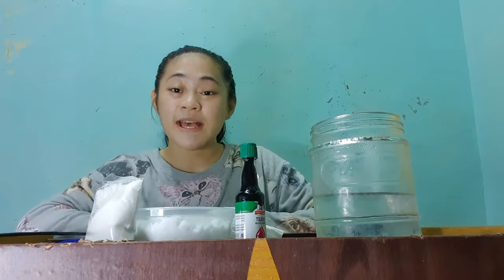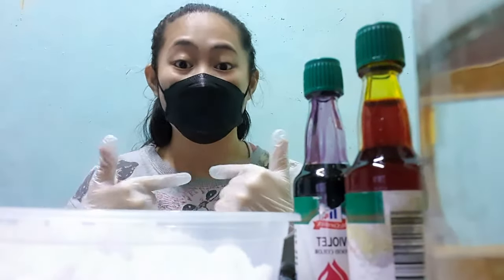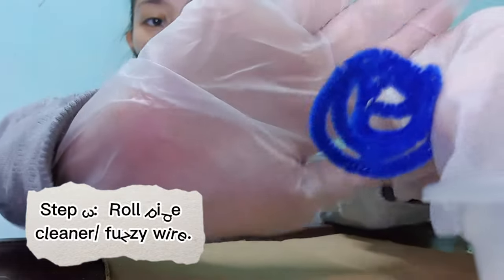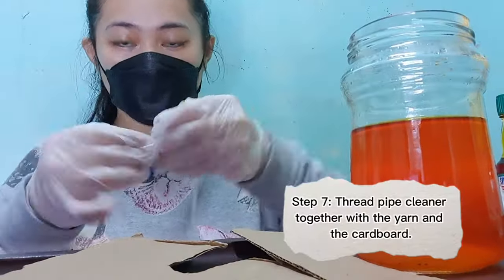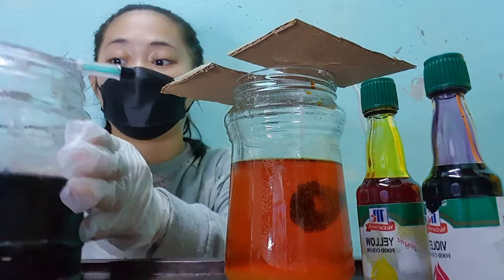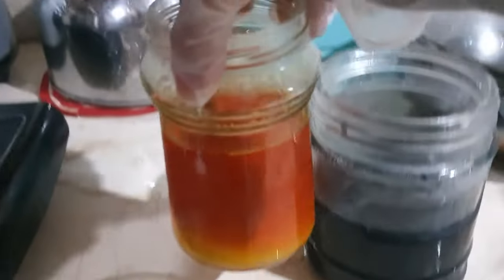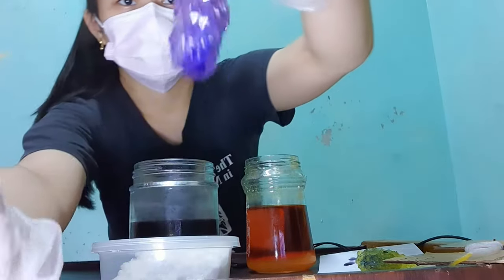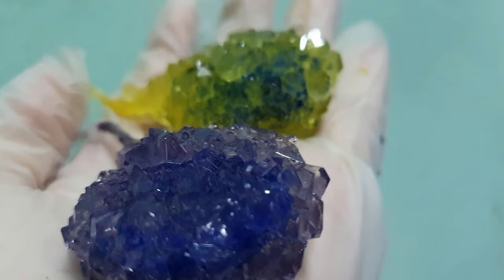Crystal Growing Experiment using ALUM! (Conducted by: Chris)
Here are the list of meterials and ingredients needed for this experiment:

°Ingredients
1. Alum
2. Boiling Water
3. Food coloring

°Materials
1.Yarn (or Fishing Line)
2. Pipe Cleaner/ Fuzzy Wire
2. Scissors
3.Cardboard (Alt: pencil, pen, stick)
4. Jar (or Beaker)